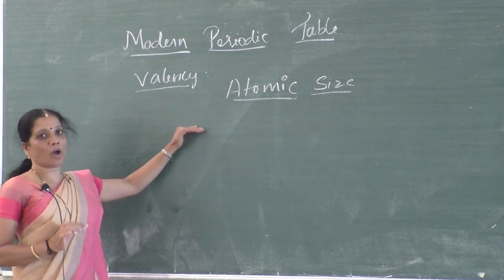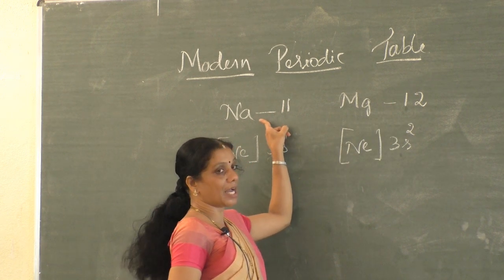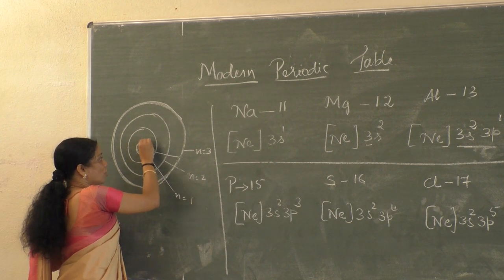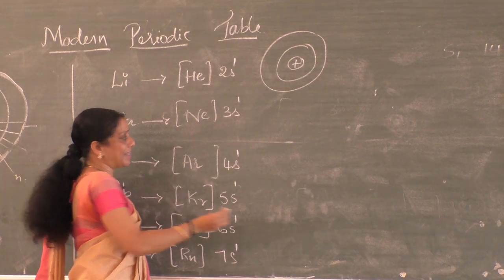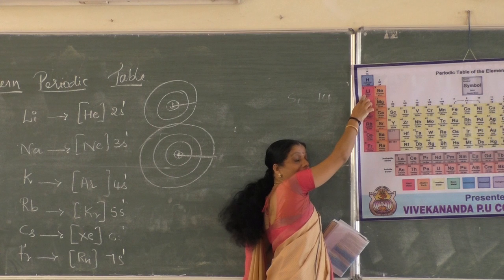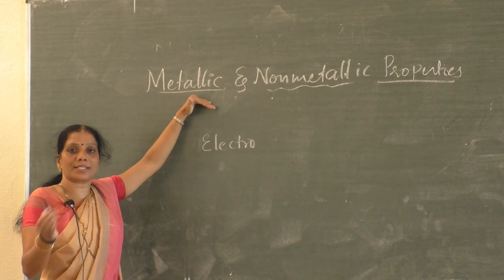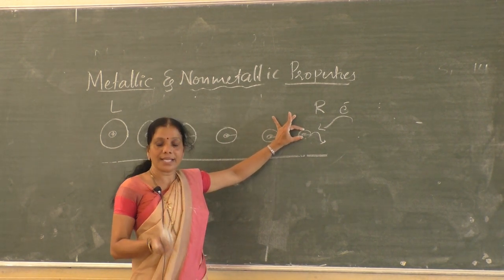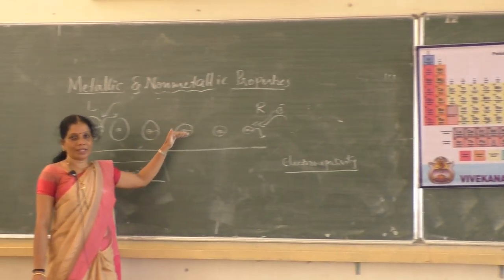SSLC Chemistry By Smt Nalina Kumari part4